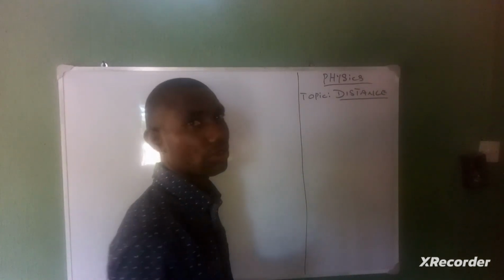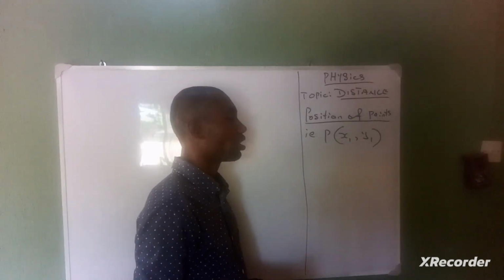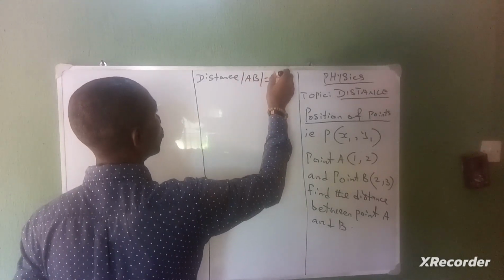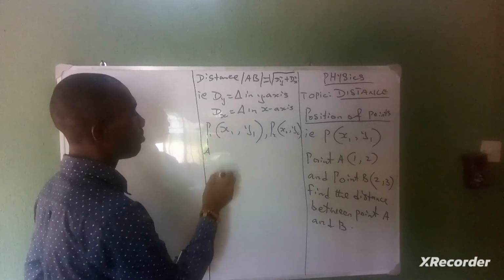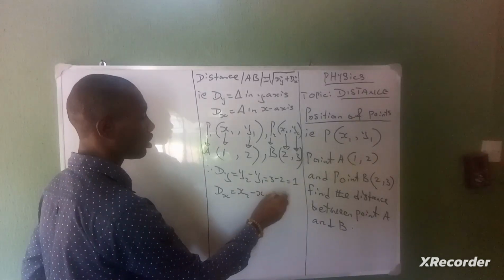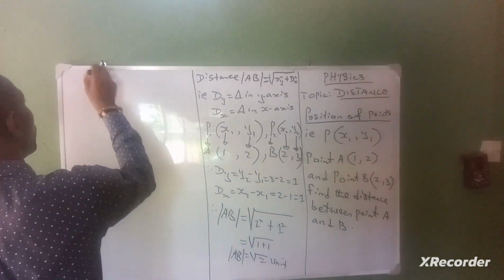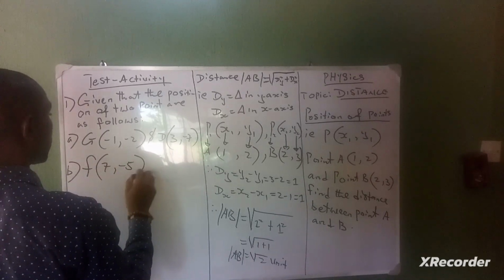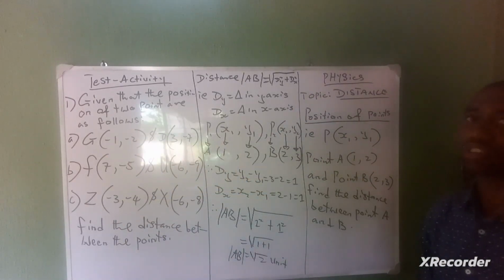DISTANCE BETWEEN POINTS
Measure of distance between two points